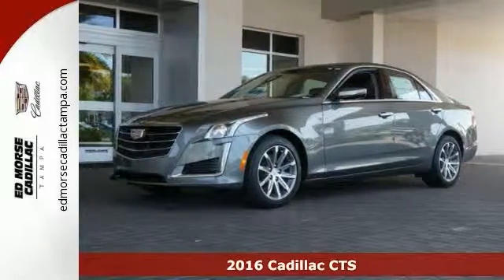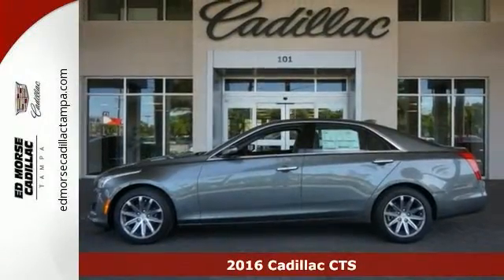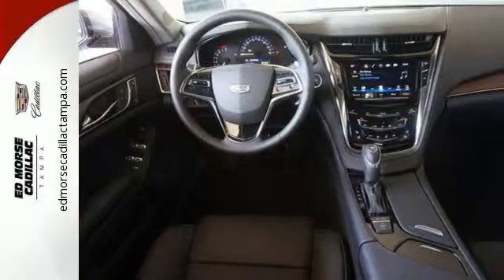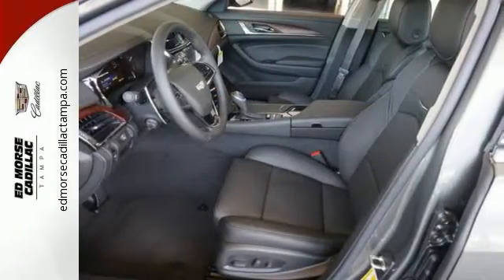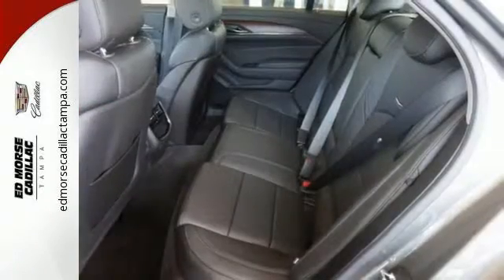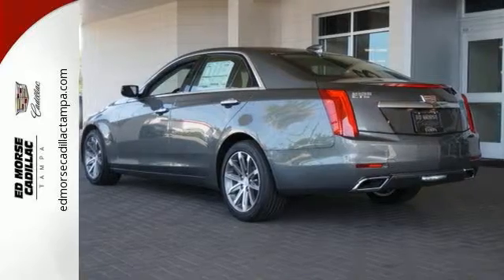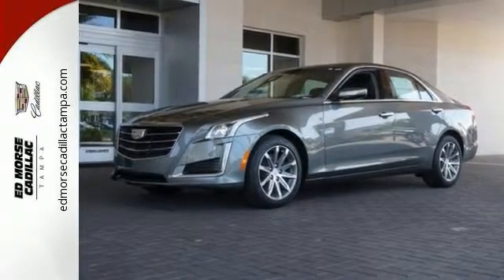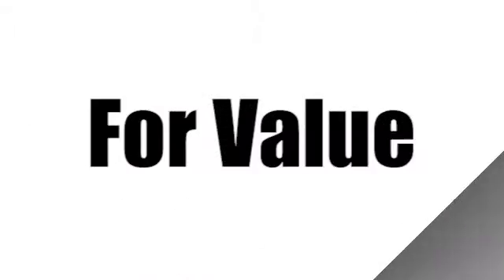New 2016 Cadillac CTS Tampa FL St. Petersburg, FL G0158008 - SOLD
Year: 2016
Make: Cadillac
Model: CTS
Trim: 2.0T Luxury Collection
Engine: 2l 4 Cylinder Turbocharged
Transmission: RWD Automatic
Color: Gray
Interior: Black
Stock #: G0158008
VIN: 1G6AR5SX5G0158008

Address:
101 East Fletcher Avenue